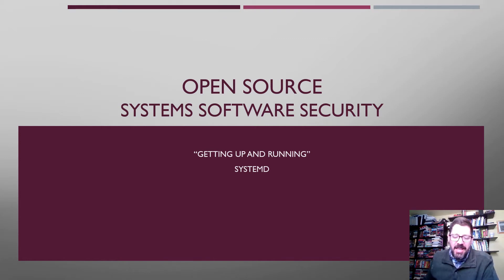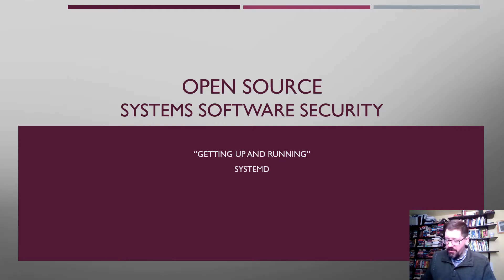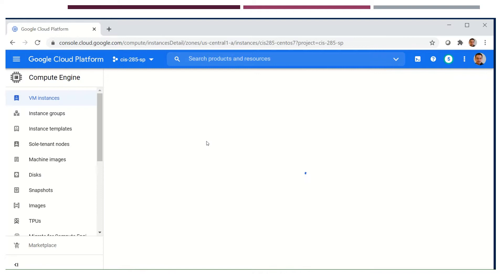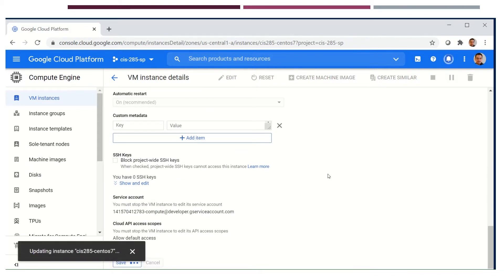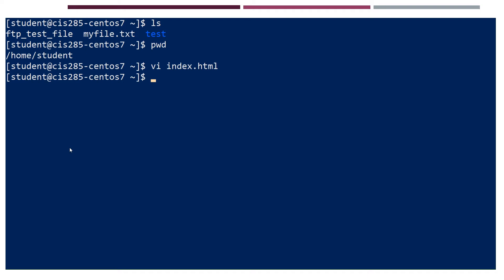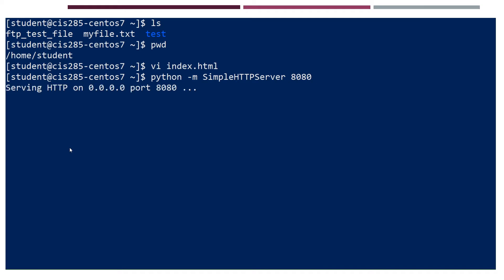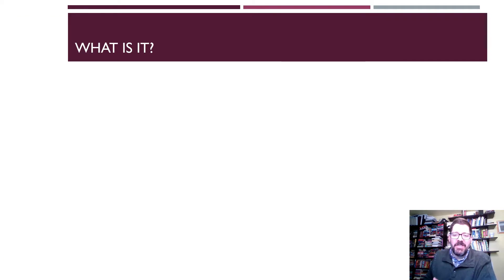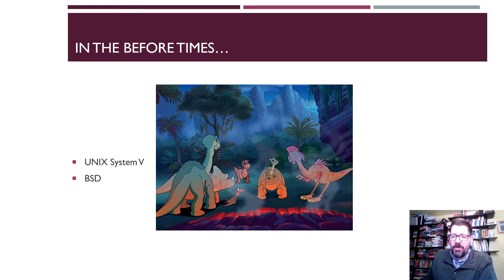Linux systemd Lecture & Tutorial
An explanation of systemd for the beginner, with a tutorial configuring a simple service.